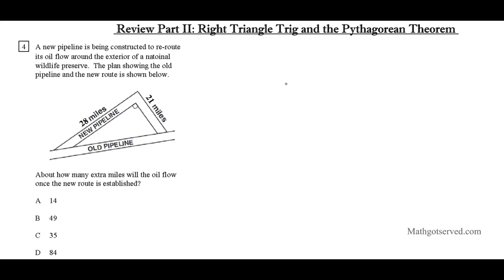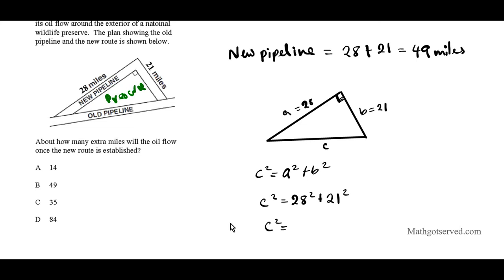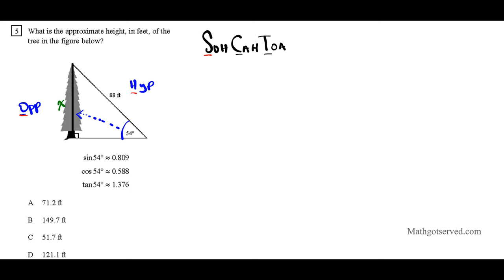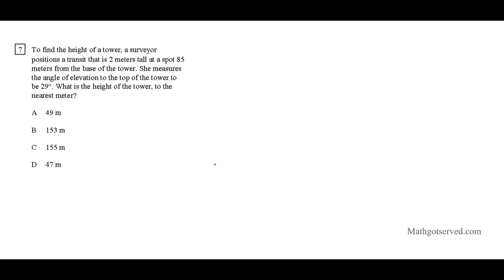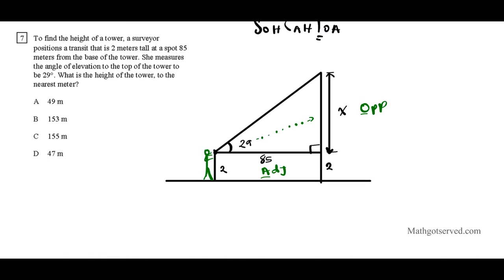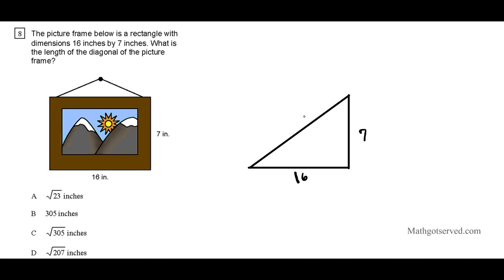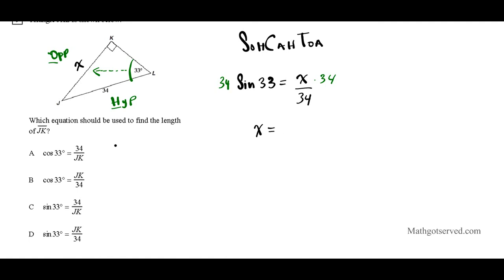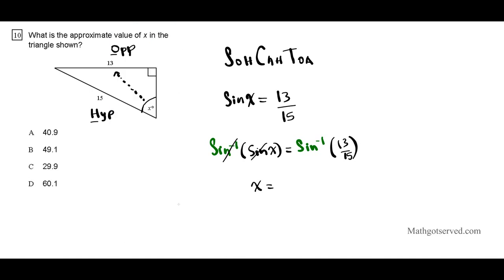Q2 Midterm Pt II Right Triangle Trig